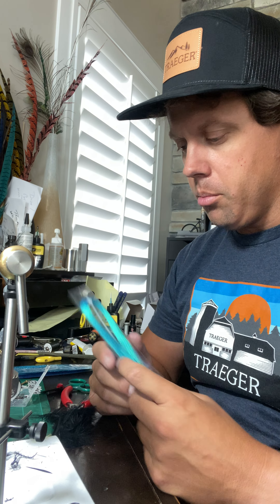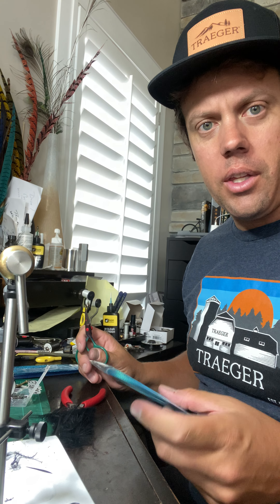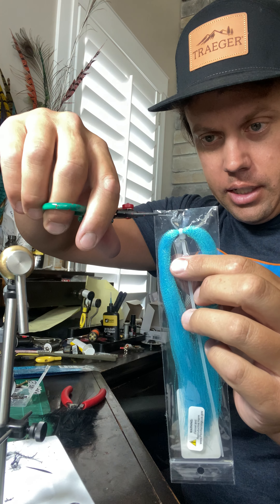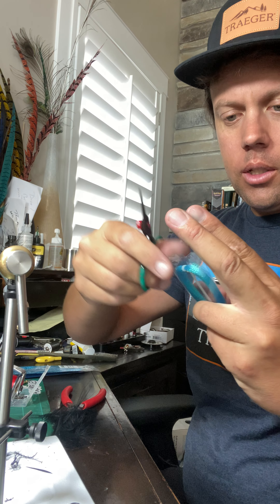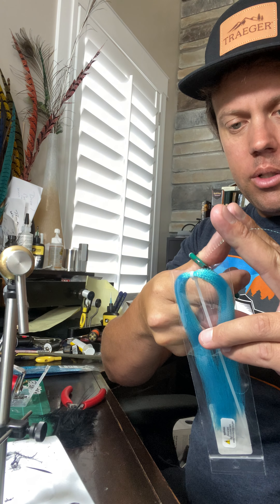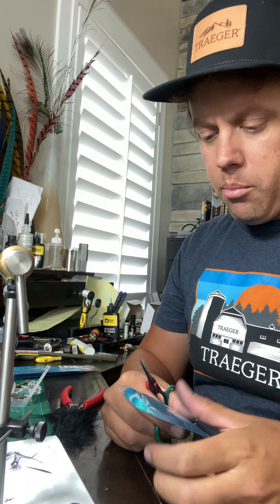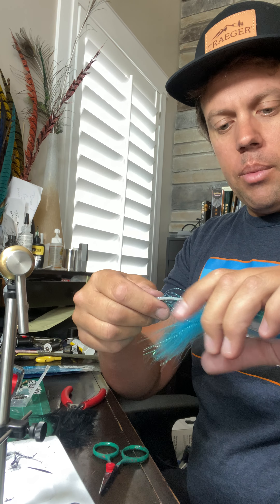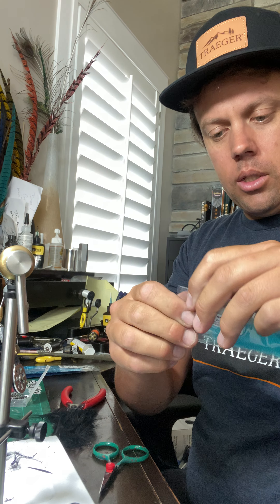Fly Tying Tips for Storing and Accessing Krystal Flash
I’m all about being better organized at the flytying desk and not afraid to spend some dollars to do so.  However, this is the best way to store your Krystal flash and only costs a zip lock bag.  I’ve tried 3-4 different ways or organizing this material and always end up losing some or it becomes a jumbled mess.  This way costs nothing because you use the packaging it comes in and makes it very easy to locate and access.  Even is someone “idiot” proof Incase you pull it all the way out and blame your kids lol.